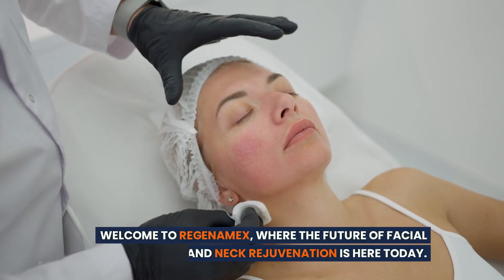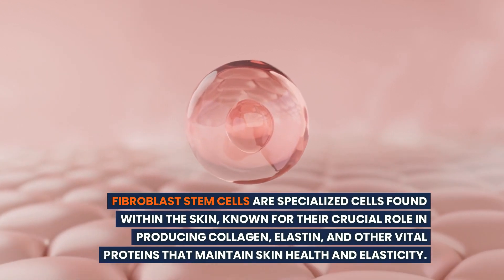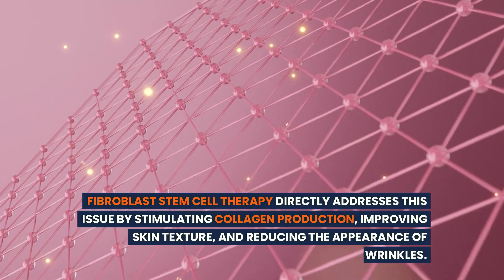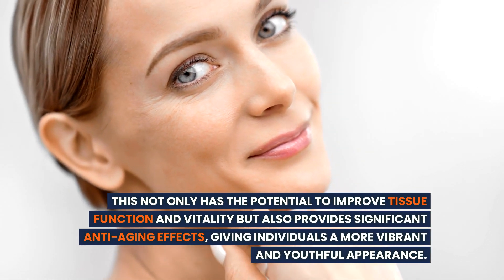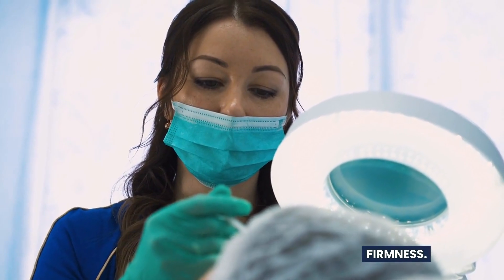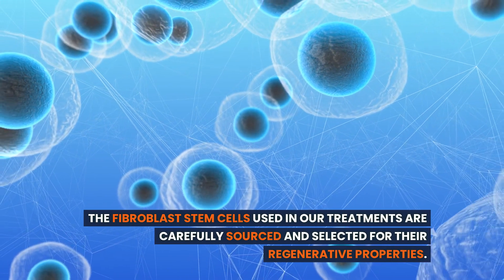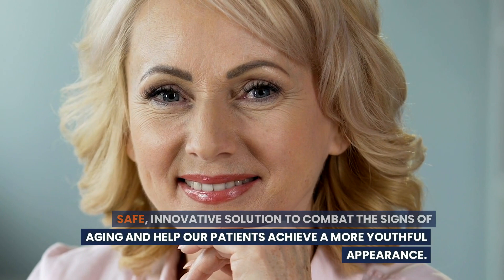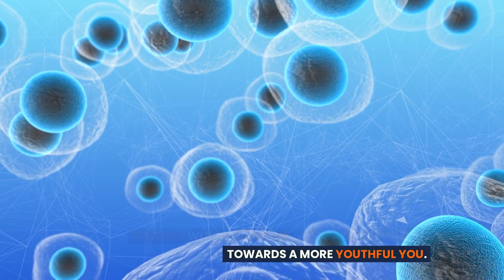Unlock Youthful Radiance: Fibroblast Stem Cell Therapy for Anti- Aging, Face & Neck Rejuvenation 🌟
Welcome to Regenex, your gateway to the future of facial and neck rejuvenation through the power of regenerative medicine. Dive deep into our latest video where we explore the groundbreaking advancements in fibroblast stem cell therapy. 🌱✨

Discover the power of fibroblast stem cell therapy for anti-aging and rejuvenation! Learn how mesenchymal stem cells can help unlock youthful radiance in your face and neck.

Fibroblast stem cells, known for their remarkable ability to boost collagen and elastin production, are revolutionizing the approach to achieving a more youthful appearance. Our therapy focuses on harnessing these cells to significantly enhance skin health, elasticity, and vitality, offering a natural, non-invasive solution to the signs of aging.

At Regenex, we're dedicated to providing personalized, transformative care. Our treatments are tailored to meet your unique needs, utilizing carefully sourced fibroblast stem cells renowned for their regenerative properties. 🧬💫

Discover the potential of fibroblast stem cell therapy with us and embark on a journey towards reclaiming your skin's youthful glow and firmness. Say goodbye to wrinkles, sagging skin, and the visible signs of aging. Embrace a natural, long-lasting solution for a radiant, more vibrant you.